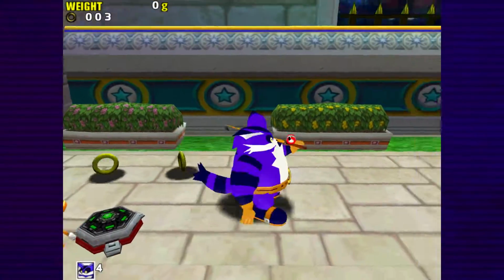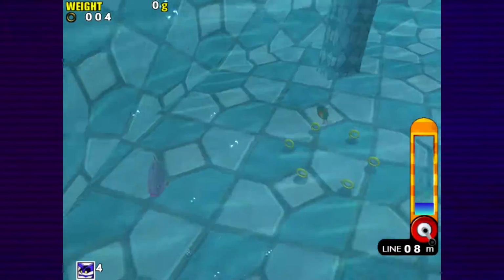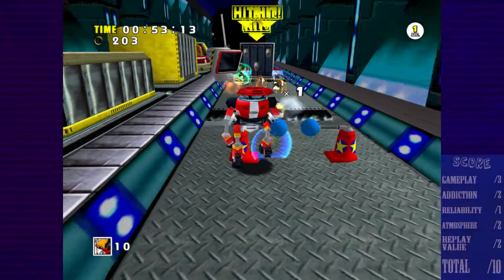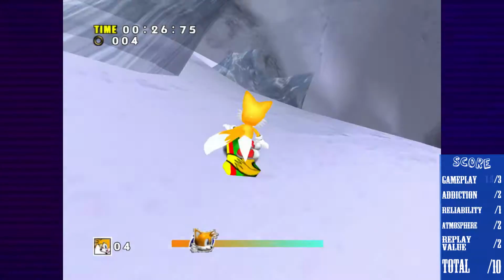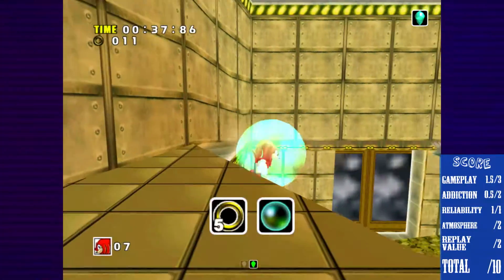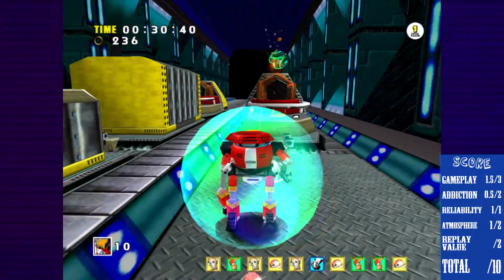Review and Release: Sonic Adventure DX Review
Here's my review for Sonic Adventure DX.